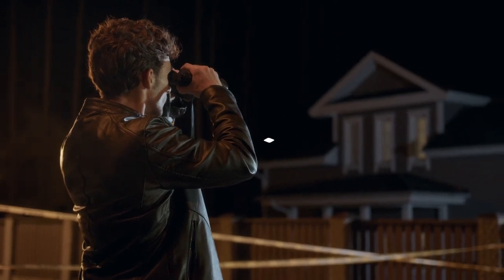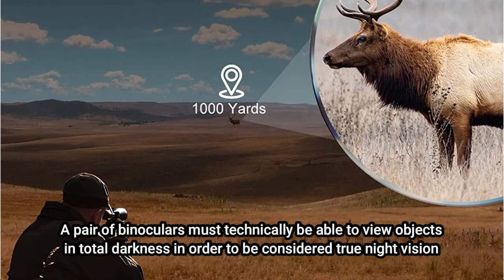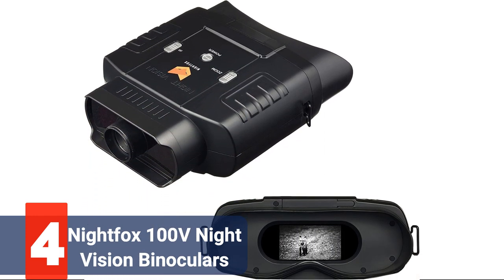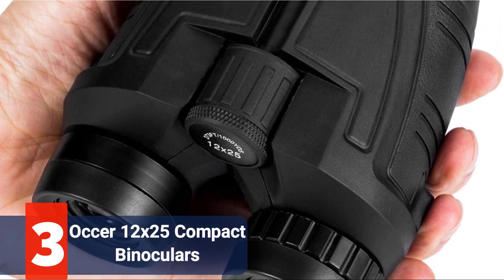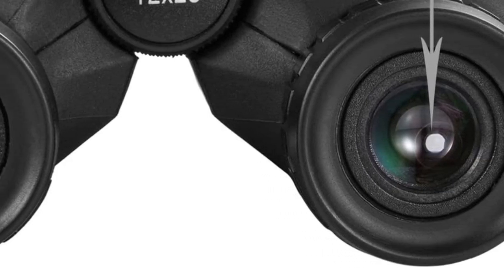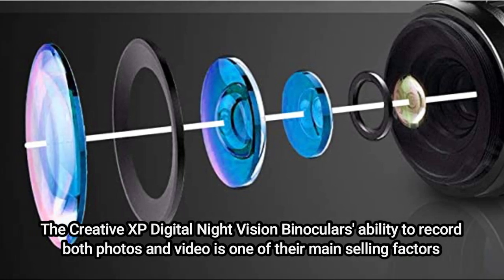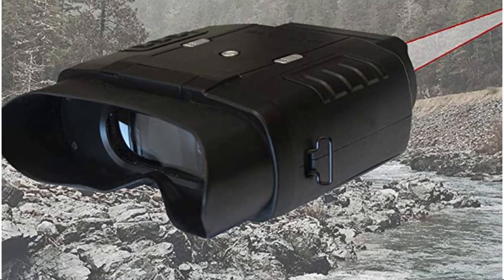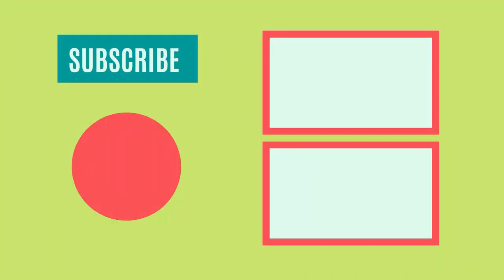5 Best Night Vision Binoculars For The Money 2023 - (Top 5 Picks)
► Product Links On Aliexpress & Timestamps:

00:00​ Intro
5️⃣
00:20 20x50 HD Powerful Binoculars.

4️⃣
01:20 GVDA Infrared Night Vision Binoculars.

3️⃣
02:06 R19 Outdoor 1080P Digital Binoculars.

2️⃣
02:58 GVDA Mini Night Vision Binocular.

1️⃣
04:00 APEXEL Professional Binoculars.

Night Vision Binoculars are really cool. Whereas before they cost more than the average joe could afford, prices have come down because of new models and technology coming online all the time.

If you love fishing, hunting, spotting wildlife, or you just want to keep a watch out for intruders after dark, night vision binoculars or goggles can certainly help you do that.

Just like ordinary daytime binoculars, night vision goggles allow you to see at a distance, but unlike the first ones, they have a built-in infrared illuminator (IR), which lets you identify targets in total darkness.